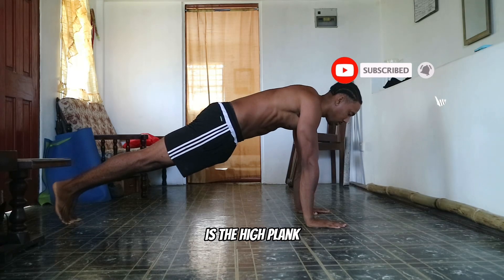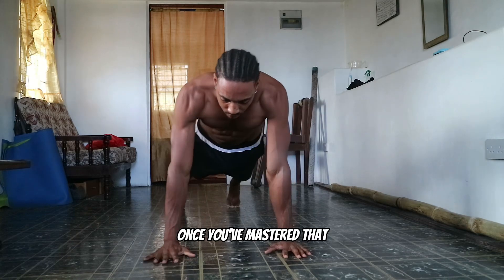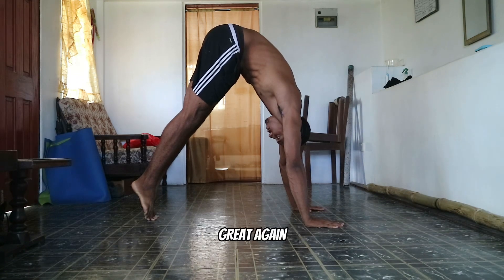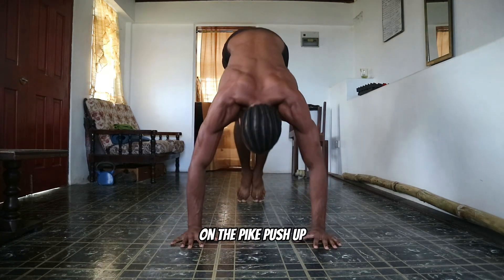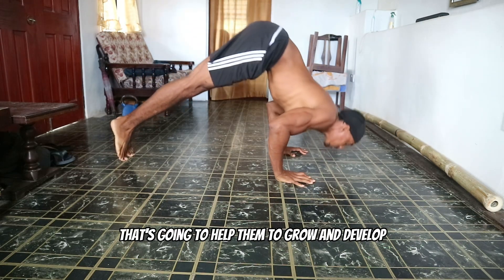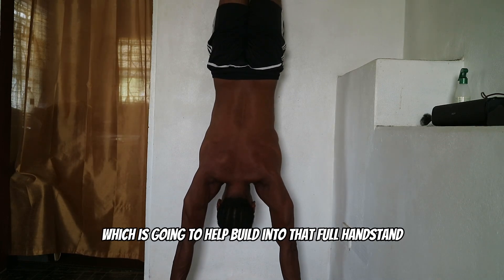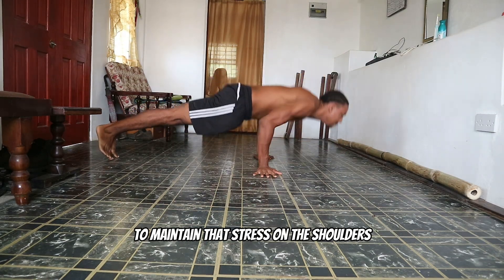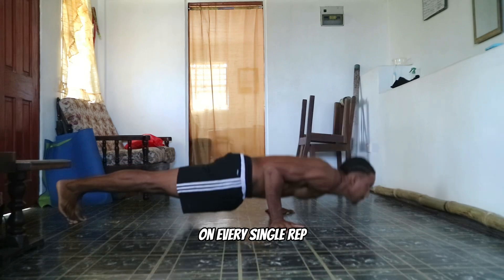Build Your Shoulders with Calisthenics | BodyWeight ONLY !!!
If you're looking to build size and strength in your shoulders, then this is the video for you! You'll be building strength and size your shoulders with some of the most effective bodyweight exercises you can do!

These exercises are perfect for anyone who wants to add some bulk to their shoulders, without resorting to weightlifting or other heavy equipment. Give these exercises a try and see for yourself how effective it is!